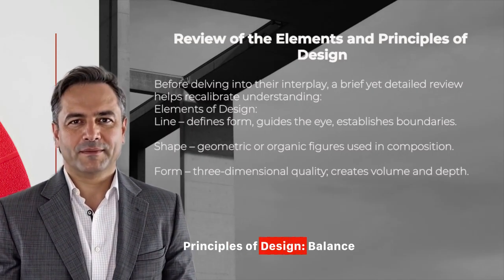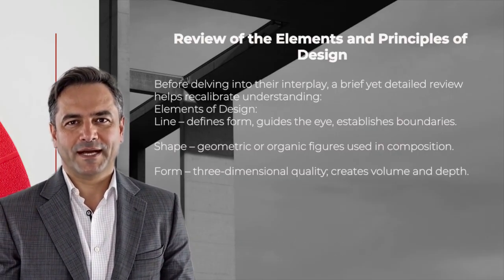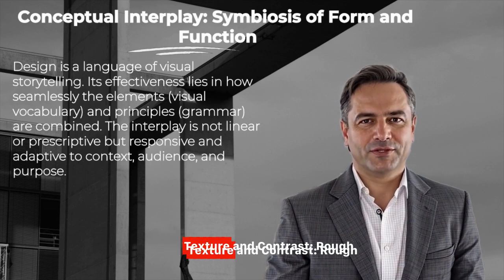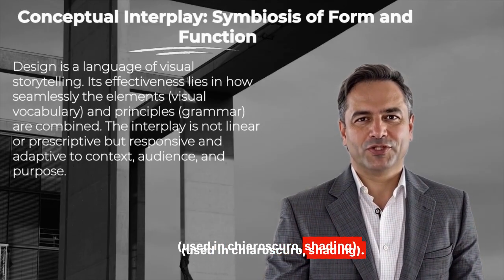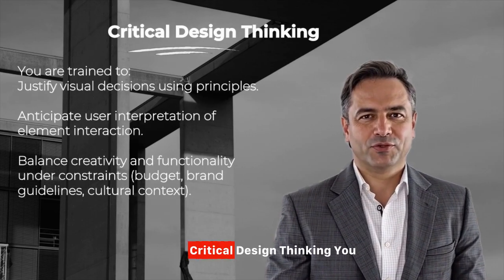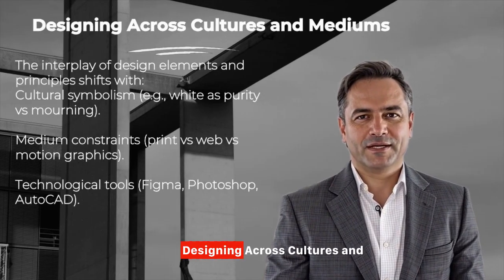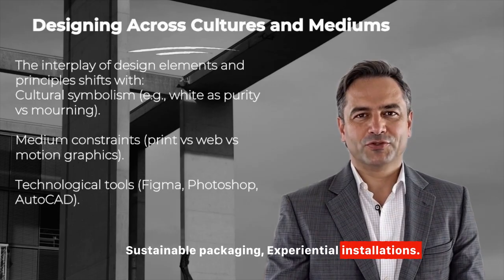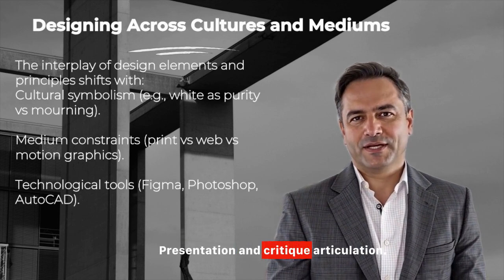Elements and Principles of Design MODULE 9 ADVANCED SYNTHESIS – THE INTERPLAY BETWEEN ELEMENTS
This advanced module explores the dynamic interplay between the elements and principles of design as applied in real-world design environments. It investigates how these core components of visual communication do not exist in isolation but function in a synergistic relationship, shaping the aesthetics, functionality, user experience, and conceptual integrity of all forms of visual design. This module marks a turning point from theoretical understanding to practical mastery, enabling you to strategically manipulate visual language to craft compelling and meaningful compositions across multiple disciplines: graphic design, interior design, architecture, fashion, product design, advertising, UI/UX, and more.
This module emphasizes strategic integration, critical decision-making, conceptual coherence, and aesthetic intelligence in professional design projects. Through immersive analysis, project-based case studies, deconstruction of iconic works, and advanced critique sessions, you will synthesize all learned concepts into an applied framework for design ideation, prototyping, refinement, and presentation.
1. Review of the Elements and Principles of Design
Before delving into their interplay, a brief yet detailed review helps recalibrate understanding:
Elements of Design:
Line – defines form, guides the eye, establishes boundaries.

Shape – geometric or organic figures used in composition.

Form – three-dimensional quality; creates volume and depth.

Color – evokes mood, highlights information, creates identity.

Texture – tactile illusion that affects visual weight and realism.